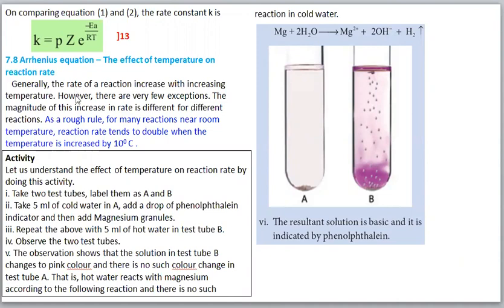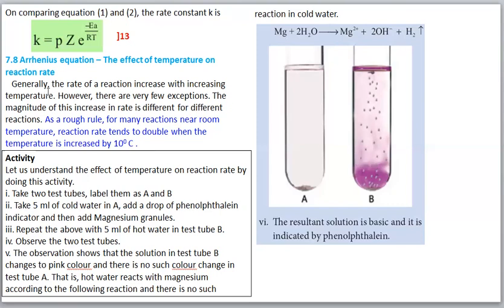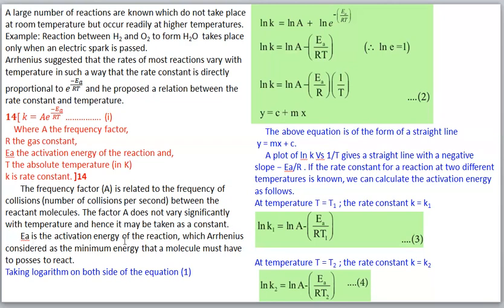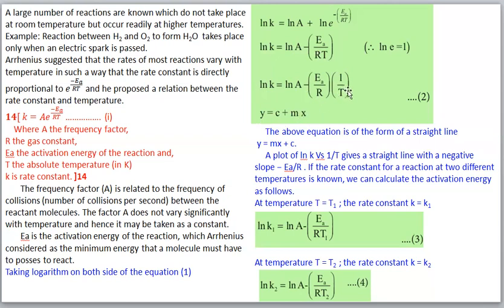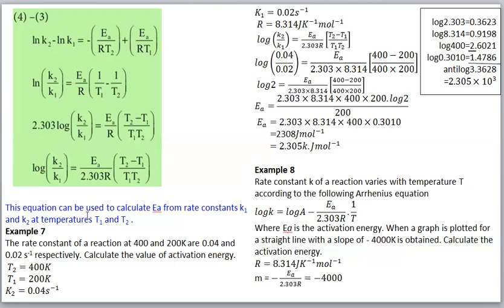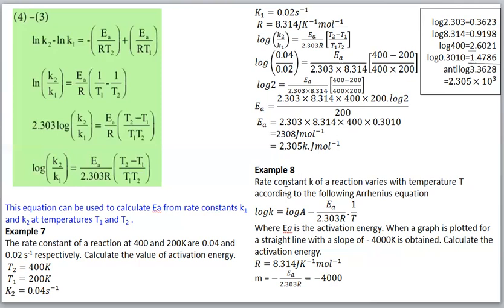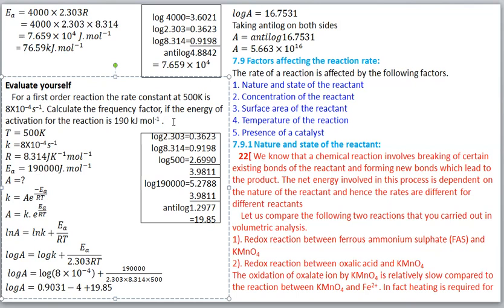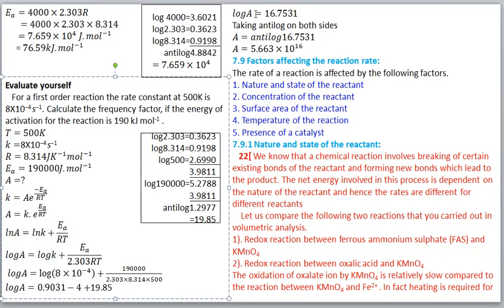2 Chemistry TN / Unit 7 / Chemical Kinetics / Part 7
+2 Chemistry TN
+2 Chemistry TN Unit 7 Chemical Kinetics - Arrhenius Equation - The effect of temperature on reaction rate.
+2 Chemistry Tamil Nadu
Jose Chemistry